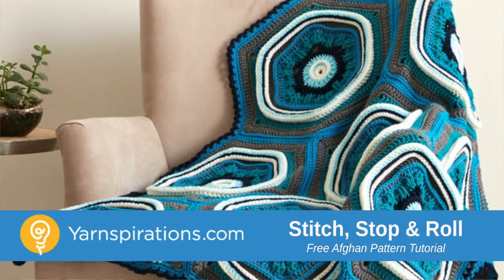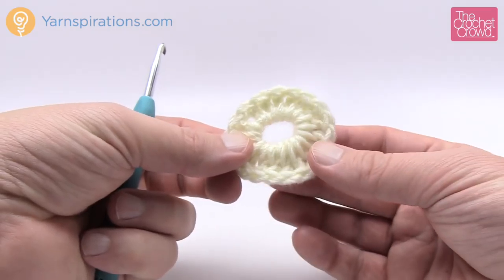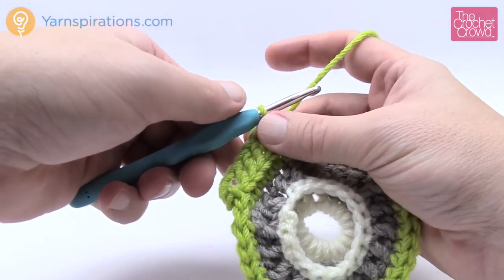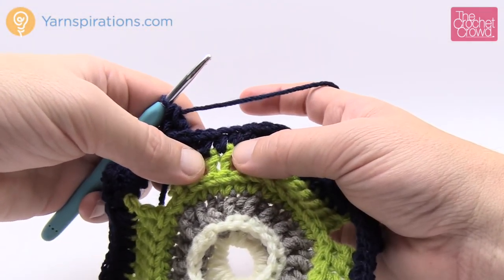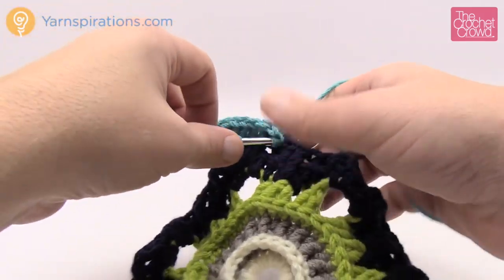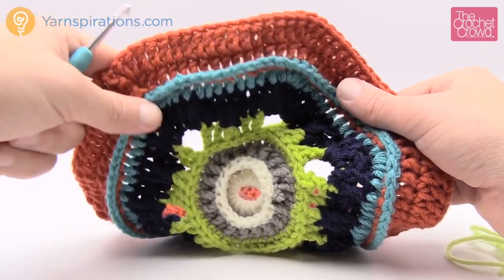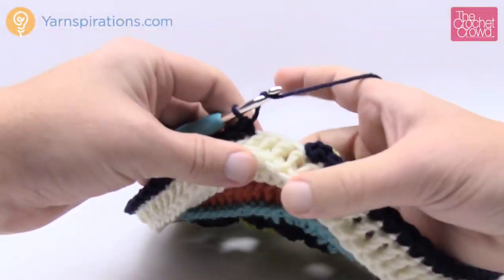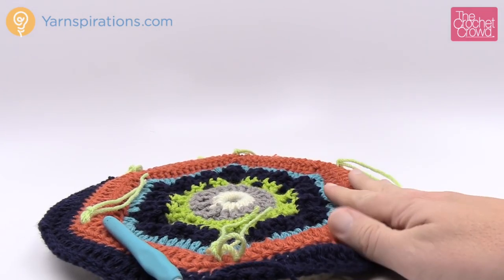Left Hand: Stitch, Stop & Roll Afghan Pattern | The Crochet Crowd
Learn how to do my Stitch Stop & Roll Crochet Afghan. It’s vibrant and filled with textures and techniques to enhance a crocheter’s skills while making an incredible afghan at the same time.

The name comes from the fact of the raised roll that appears that is three dimensional. So you have stitch, then stop, roll and proceed.

The colours of this afghan were decided by Diva Dan. He has a gifted touch for mixing colour palettes. For me, my favourite design is the Boldy Urban, for Div Dan he likes the Refreshing Soda version. We expect crocheters will change up the colour even more giving this project a completely different look. crochet learntocrochet crochettutorial .